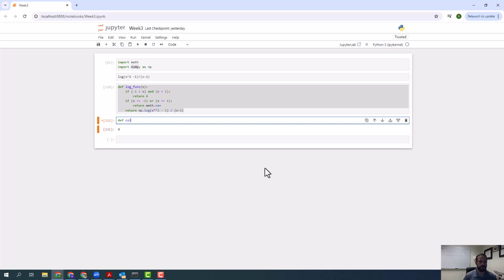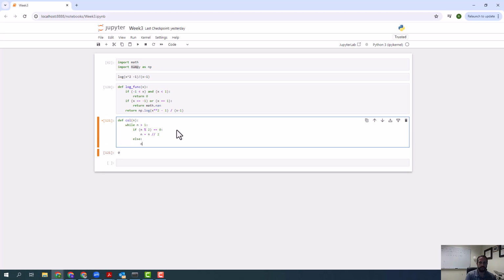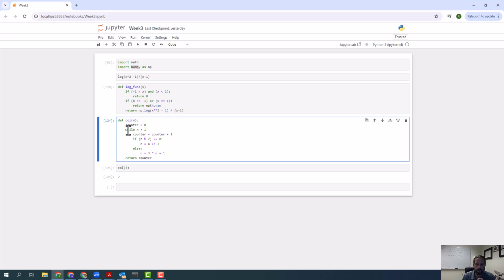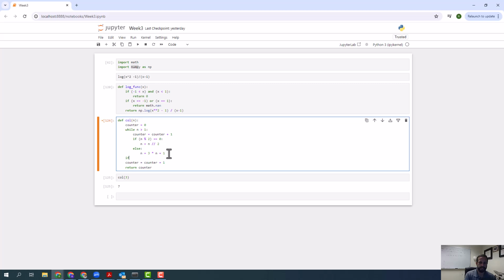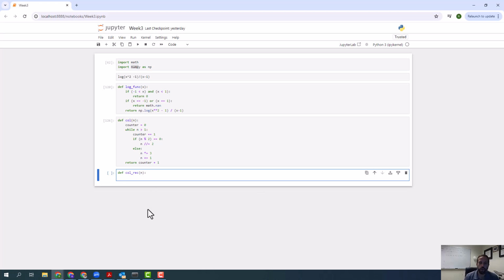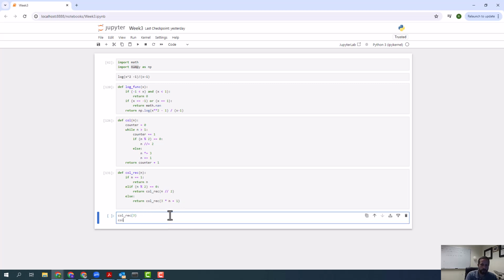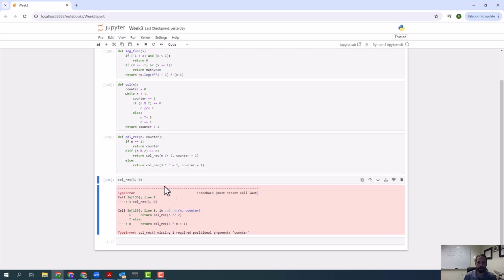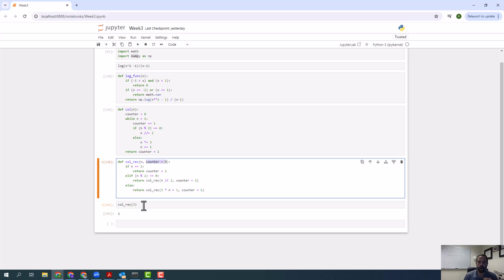Week 3 - Functions 2 (With Sound!)